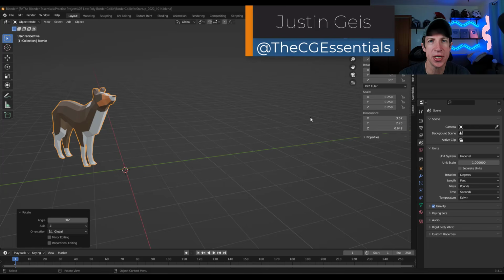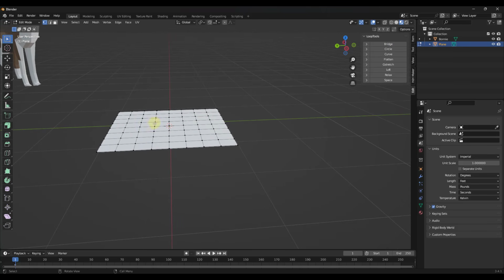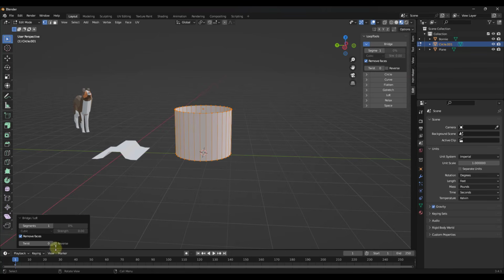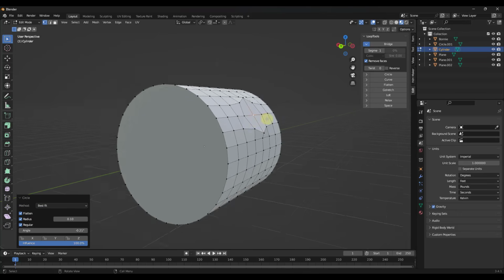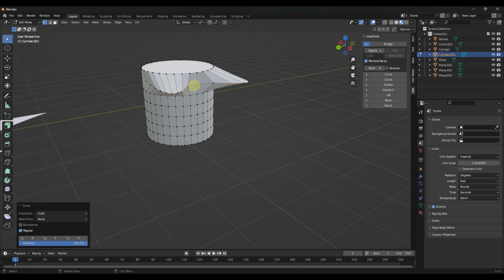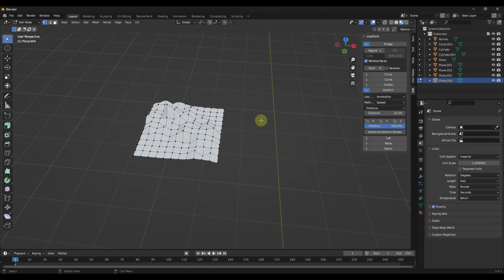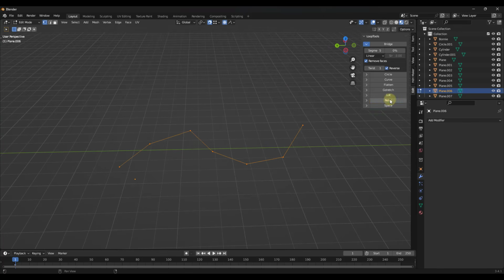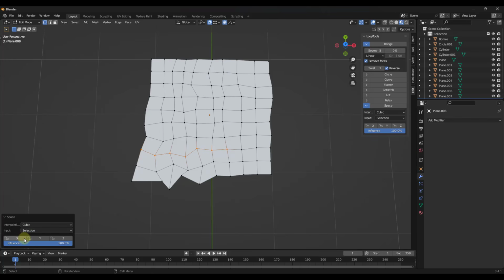LOOP TOOLS for Blender - All Tools Explained! (Free Blender Add-On)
In this video, learn how to use the different mesh editing tools inside of the free built-in Loop Tools Add-On for Blender!

THE BEST FREE ADD-ONS FOR BLENDER!

TIMESTAMPS
0:00 - Introduction
0:20 - How to enable and use LoopTools
1:59 - The Loop Tools Bridge Function
3:30 - Using Loop tools to add a twist
4:25 - The Loop Tools Circle Function
6:40 - The Loop Tools Curve Function
8:45 - The Loop Tools Flatten Function
10:20 - The Loop Tools G-Stretch Function (Updated for 2023!)
11:35 - The Loop Tools Loft Function
12:42 - The Loop Tools Relax Function
14:10 - The Loop Tools Space Function
15:46 - The Best FREE Add-Ons for Blender